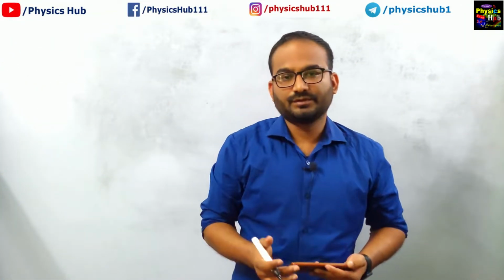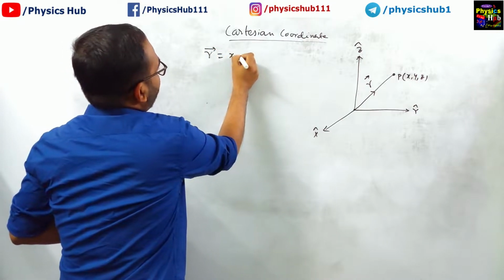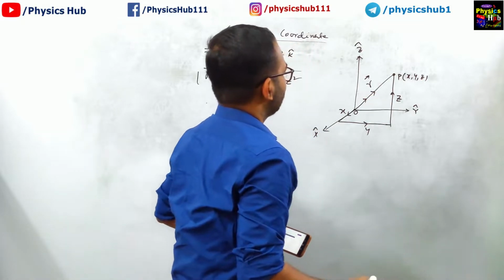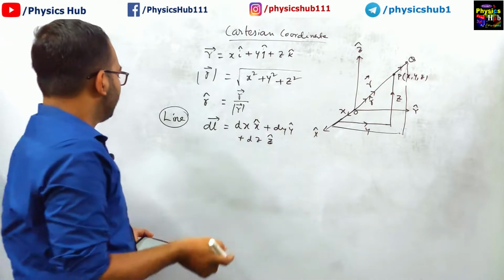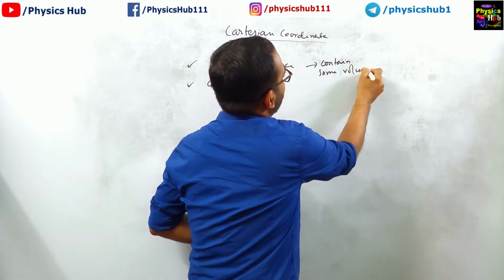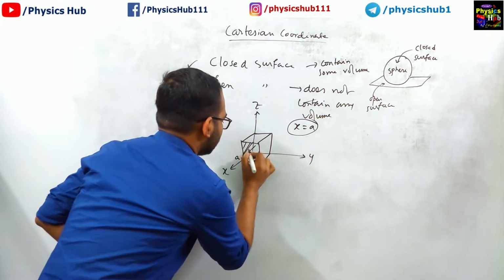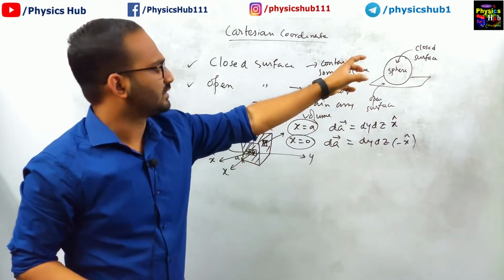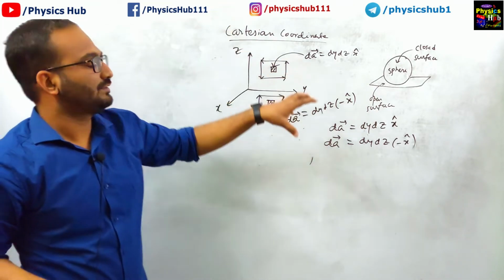Fundamentals of coordinate systems | Physics Hub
In this video, we have discussed about the basic coordinate system. This video will be useful for the aspirants preparing for several national level competitive exams like CSIR-NET, GATE, JEST, TIFR, BARC etc.

You may also find
Introduction to coordinate system ||EM Theory
Vector and Coordinate System
Coordinate Systems (Basic Mathematics)